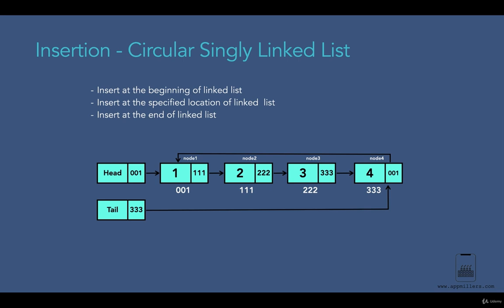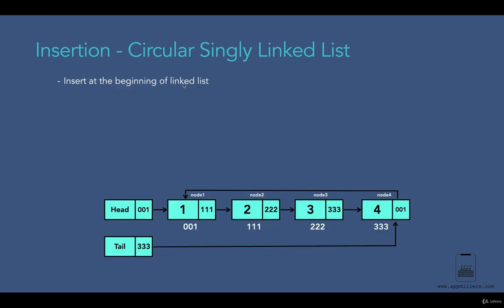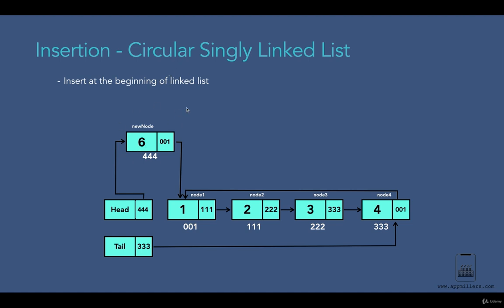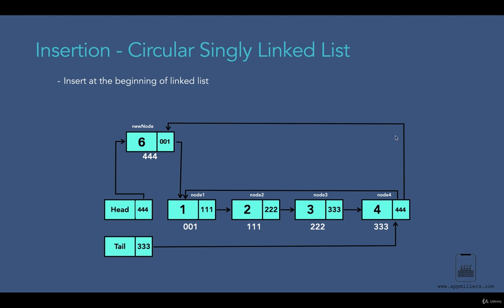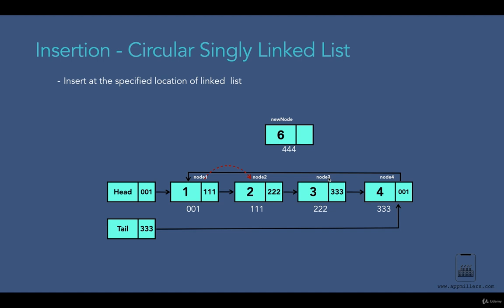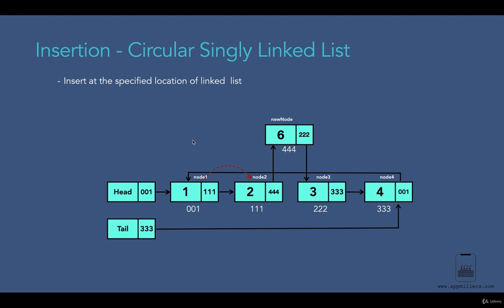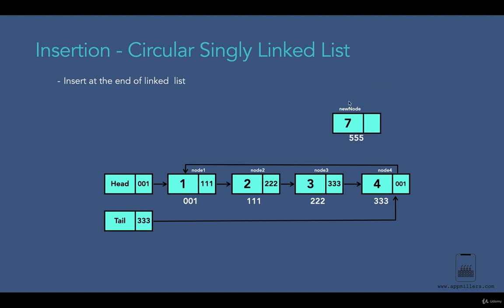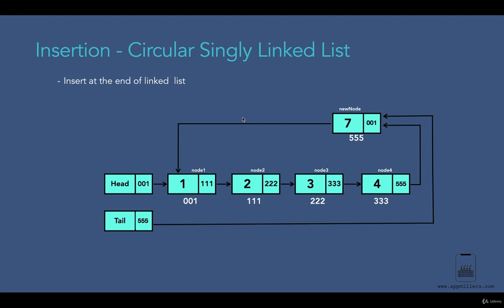002 Insertion in Circular Singly Linked List